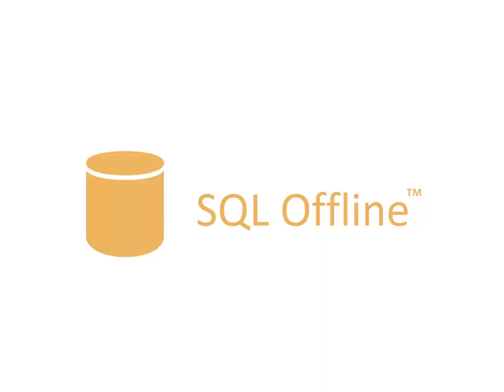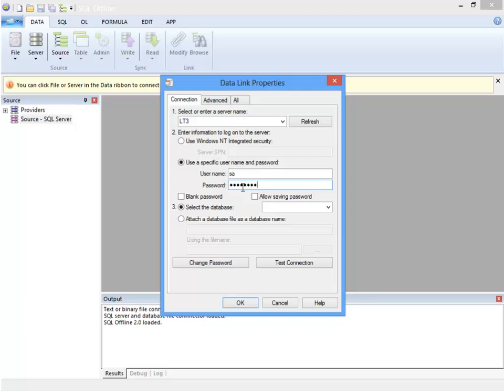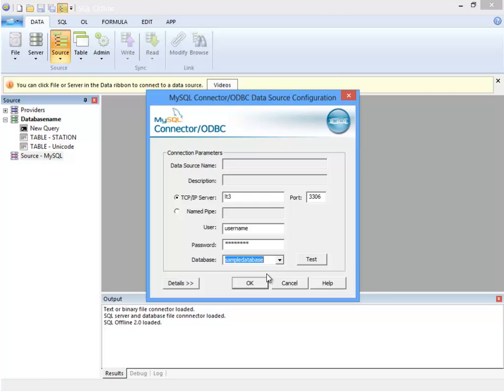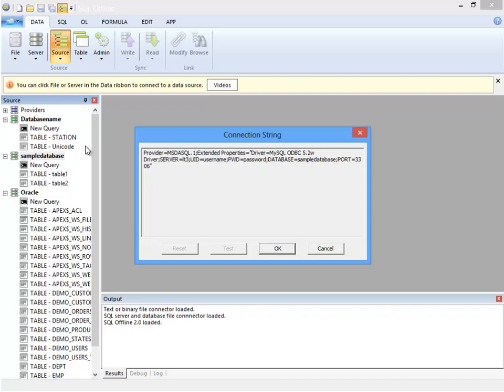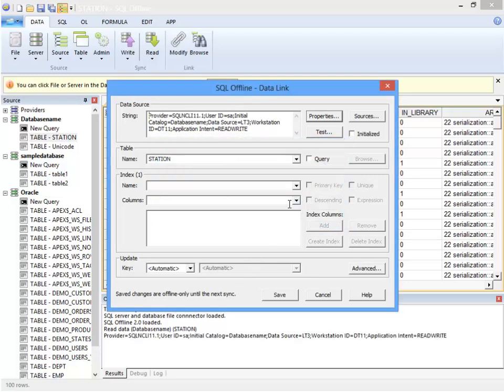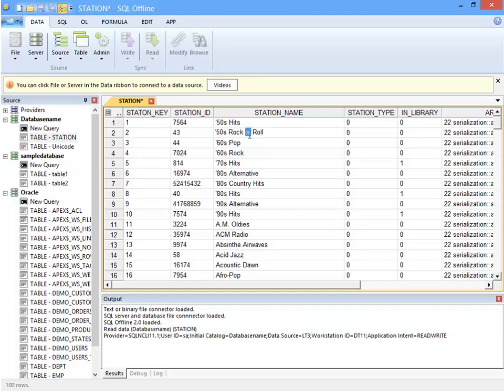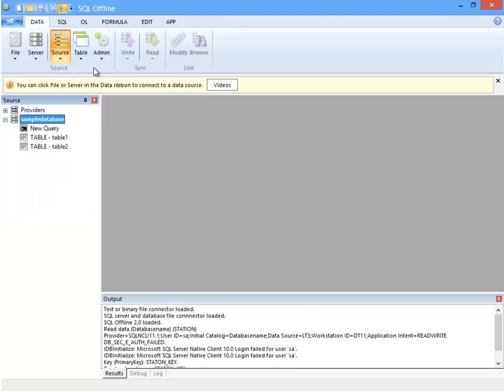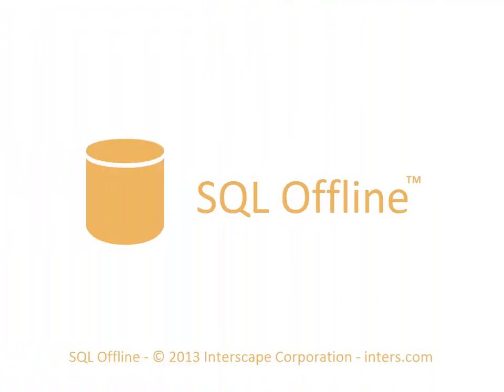SQL Offline - Getting Started 2 (Data Link and Passwords)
- Learn how to use SQL Offline. Shows you how to connect to SQL Server, Oracle, and MySQL. Shows how passwords are stored in the data links.